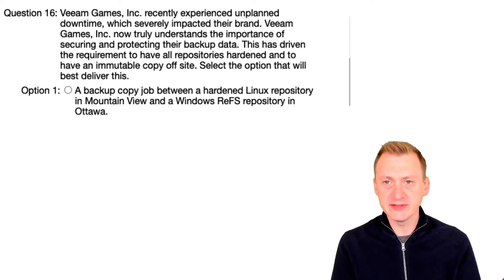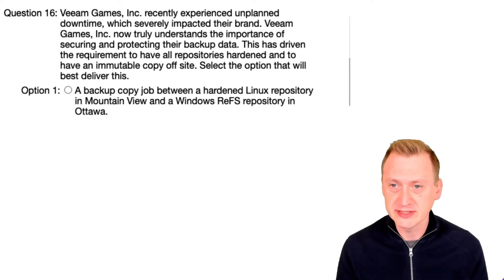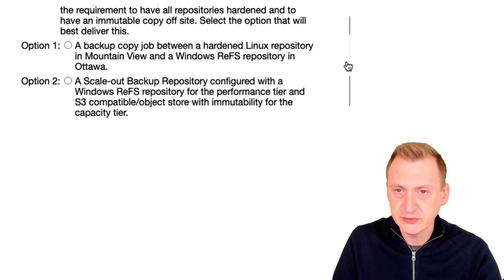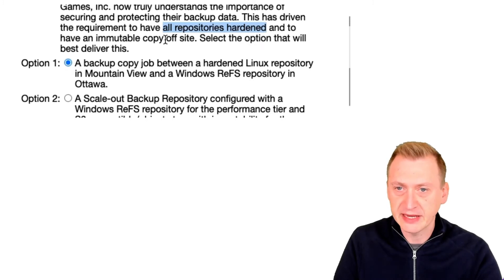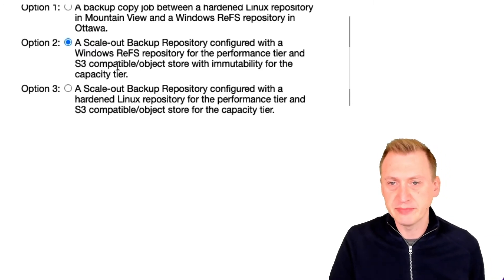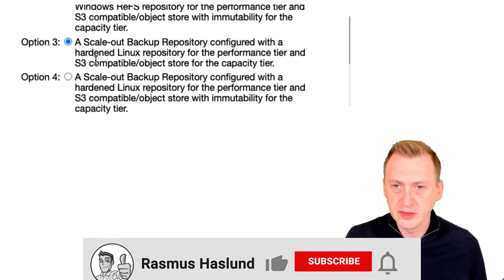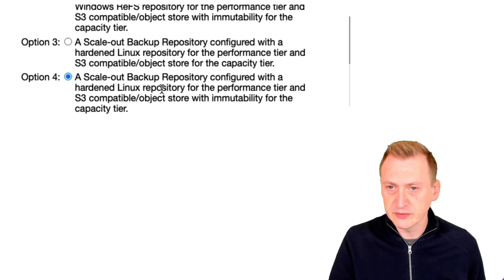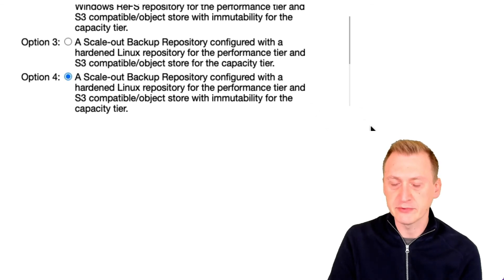Veeam Certified Architect - VMCA 2022 official practice exam: Question 16